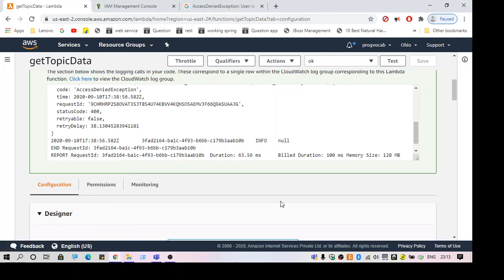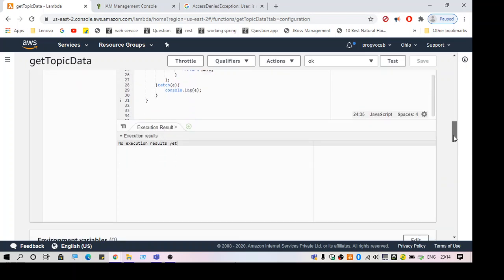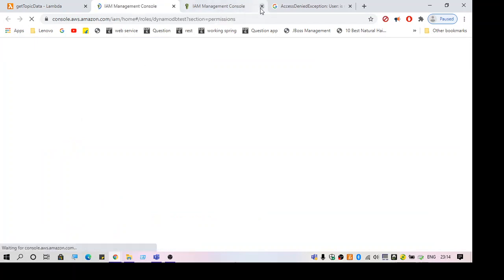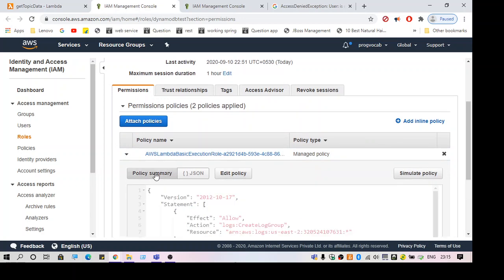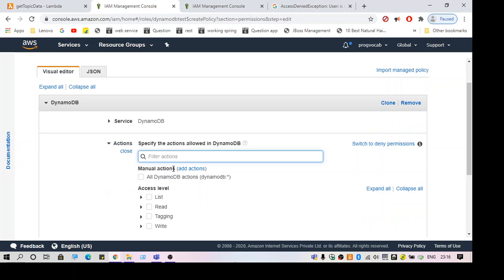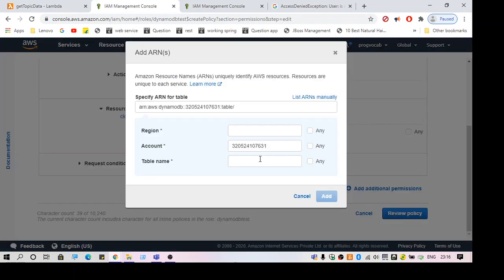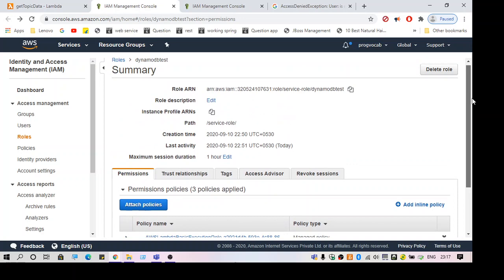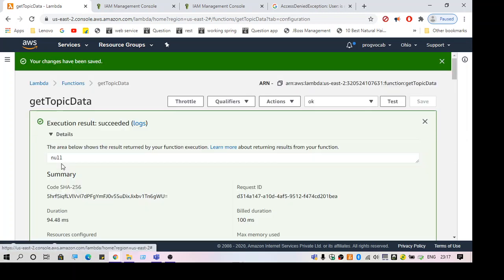AccessDeniedException: User: is not authorized to perform: dynamodb:GetItem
dynamodb lambda AccessDeniedException: User: arn:aws:sts::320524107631:assumed-role/dynamodbtest/getTopicData is not authorized to perform: dynamodb:GetItem on resource: arn:aws:dynamodb:us-east-2:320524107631:table/Topic_Details
    at Request.extractError (/var/runtime/node_modules/aws-sdk/lib/protocol/json.js:51:27)